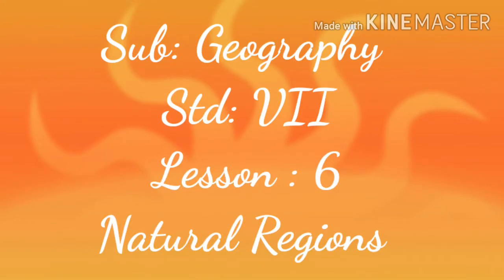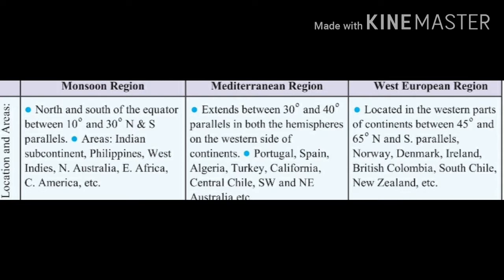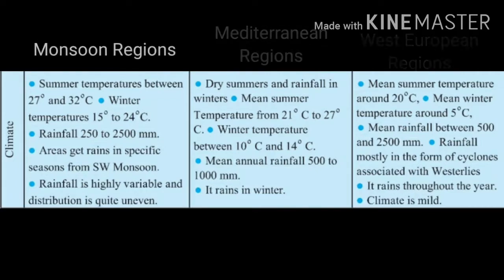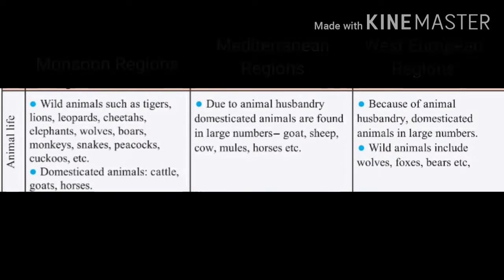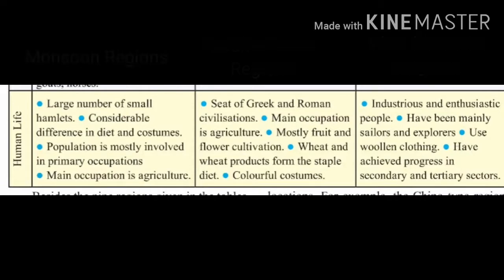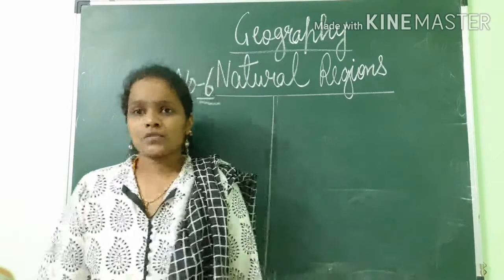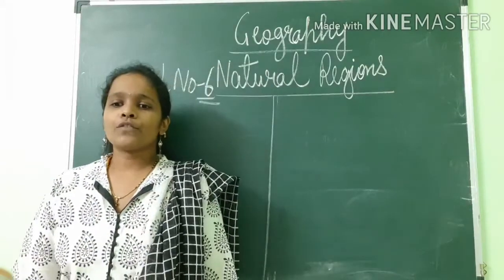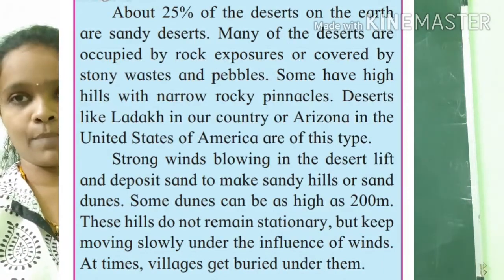Lesson no 6 | natural region | part 3